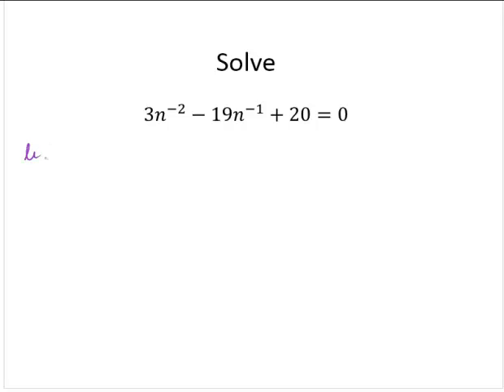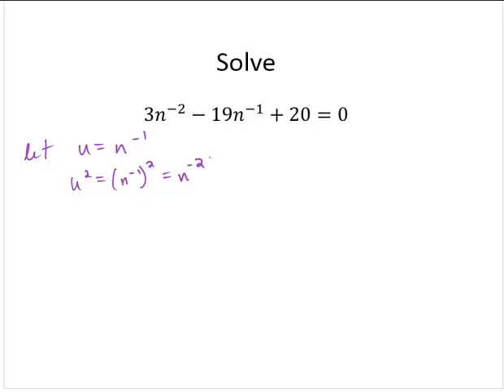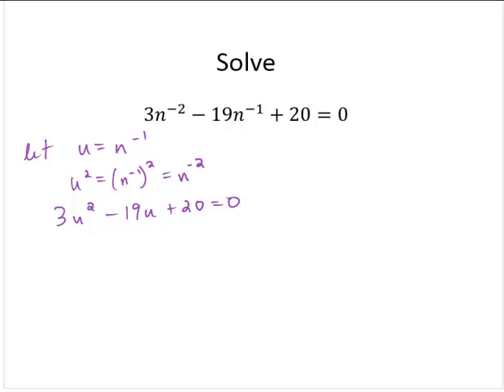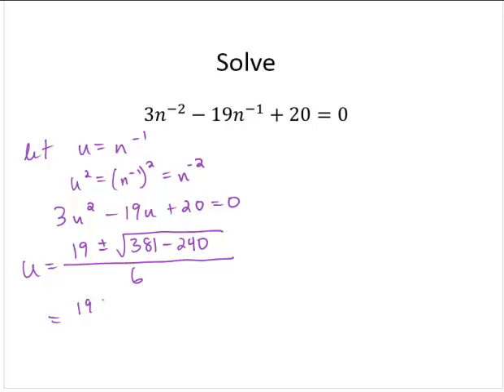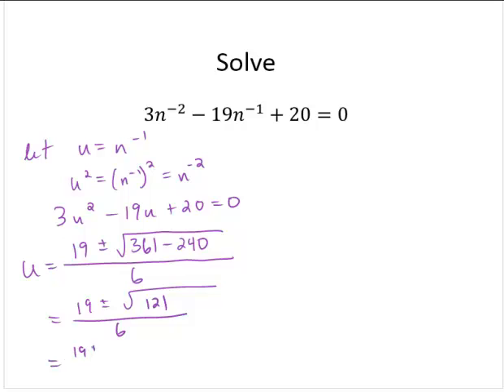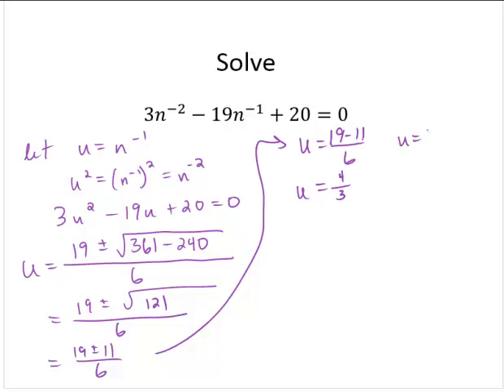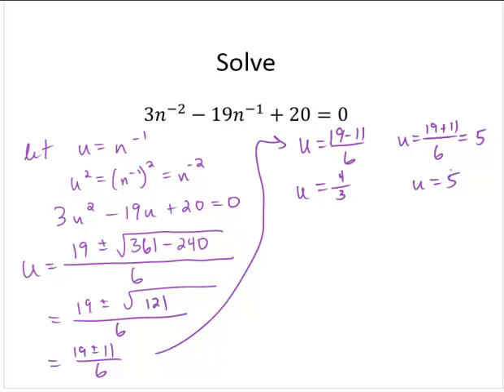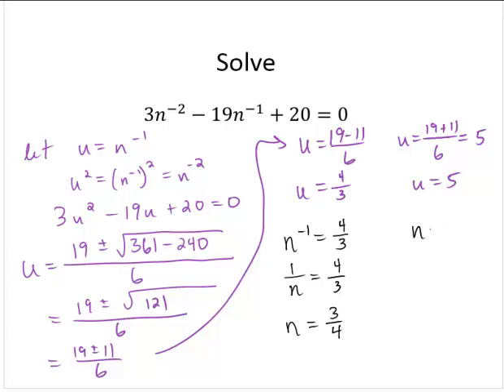Solving an equation using a substitution 1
Solve an equation that is quadratic in form through the use of an appropriate substitution.